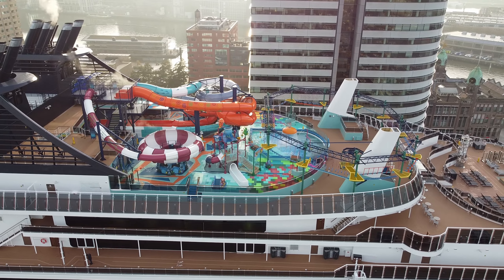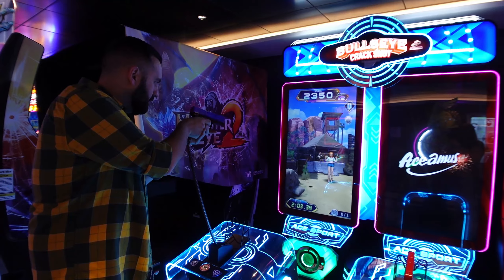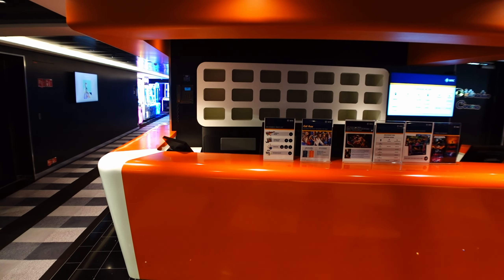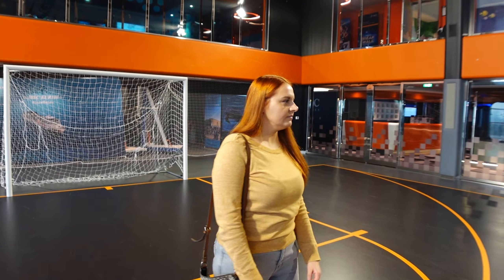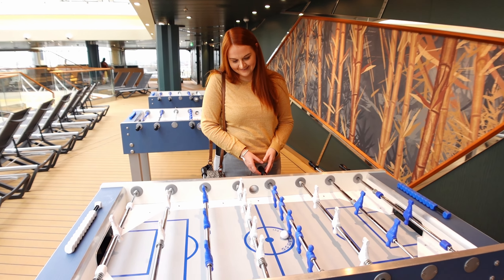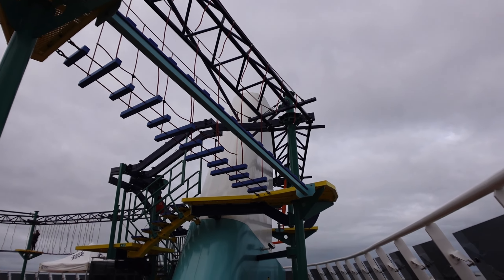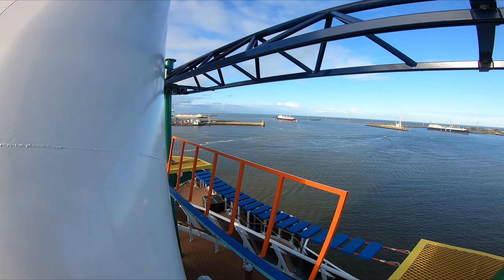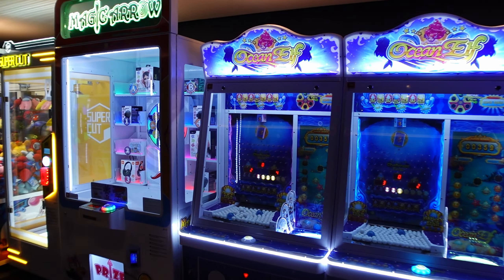MSC Euribia - All The FUN Activities To Do On This Ship & How Much It Could Cost You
If you're going on the MSC Euribia and wondering what there is to do to fill those long sea days or maybe a day where you you don't fancy getting off at a particular port then this video is for you.
We explain and show you all the fun activities there are to do on this ship and cover what is included in your cruise fare and also the things you would have to pay extra for, which is optional

Thanks so much for following along

And as always, thank you to each and every one of you who supports the channel. It means a great deal to us it really does.